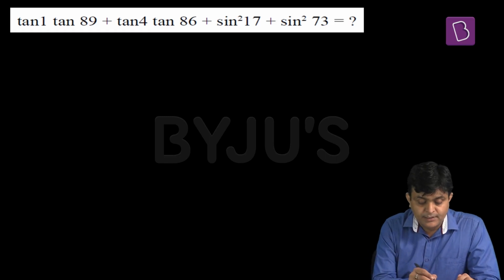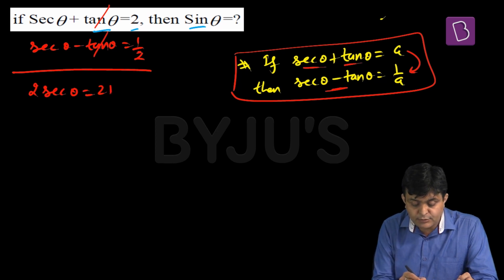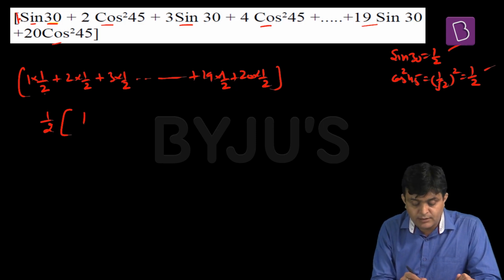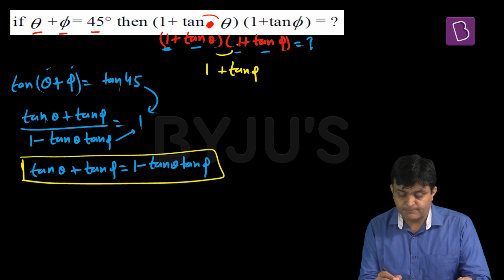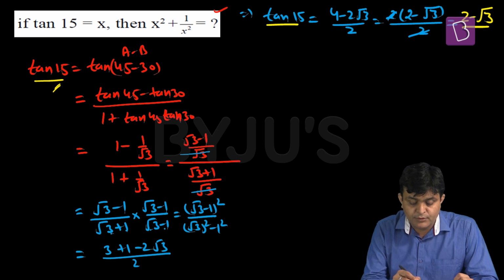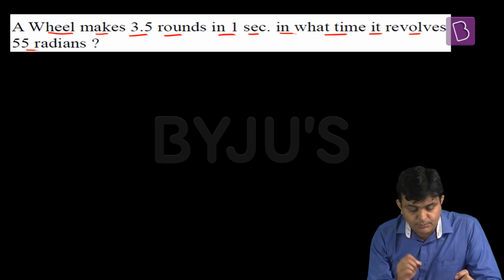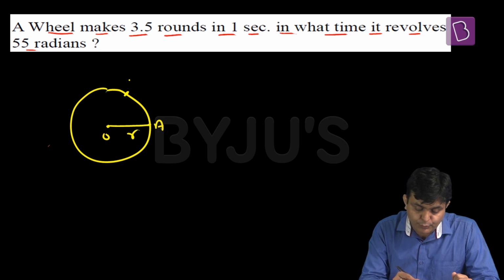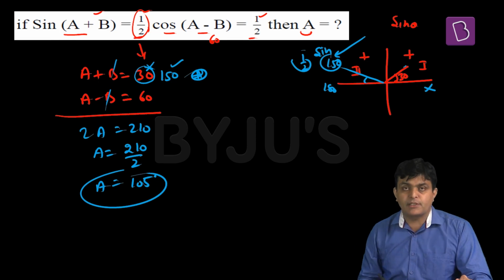Trigonometry 3 | Quantitative Aptitude | Govt Exams | SSC | SBI | IBPS | Other Banking Exams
BYJU's Govt. Exams Prep is your one-stop destination for conceptual clarity and understanding of a spectrum of topics- including Logical Reasoning & Data Interpretation, English Comprehension, Banking Trivia, Quantitative Aptitude, Current Affairs and much more!

Trigonometry is one of those divisions in mathematics that helps in finding the angles and missing sides of a triangle with the help of trigonometric ratios. The angles are either measured in radians or degrees. The commonly used trigonometry angles are 0°, 30°, 45°, 60° and 90°.

Aspirants who are preparing for the upcoming Government exams must know that in trigonometry once the concepts are understood and formulae are familiarised, problem-solving can be done efficiently.

Now prepare smart and crack a plethora of competitive exams such as SSC, SBI, NABARD, IBPS and many others, only with BYJUs.

Happy Learning!